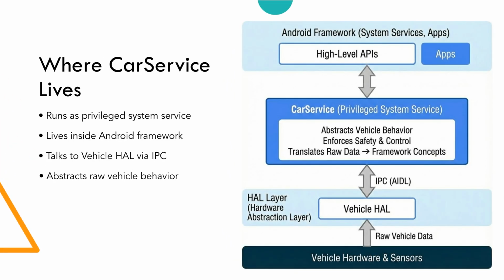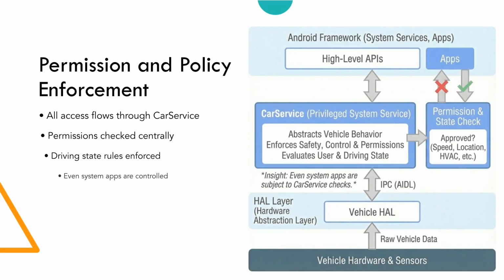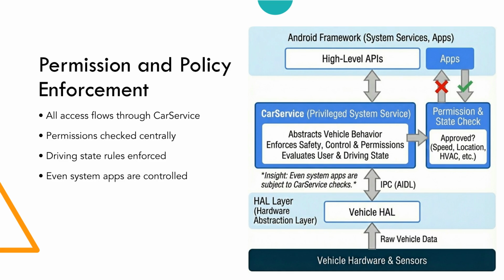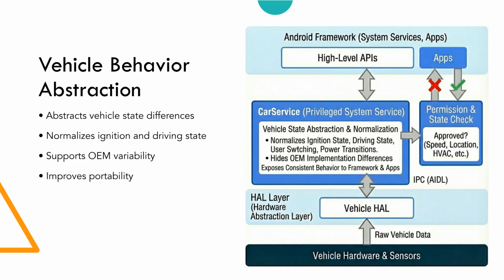Lecture 2 2 Role Of Carservice In Android Automotive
Explains CarService as the central mediator enforcing permissions and abstracting vehicle behavior. A frequently tested interview topic.